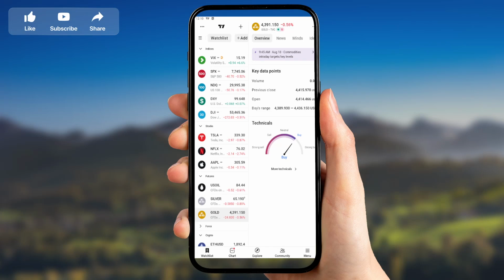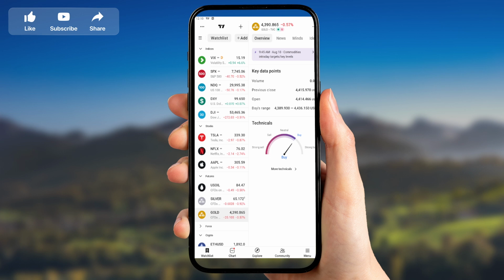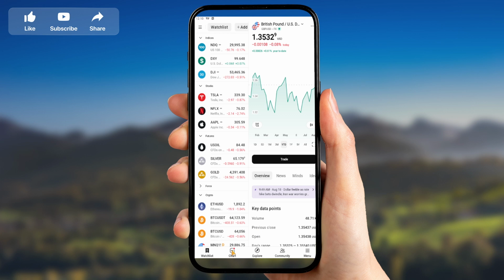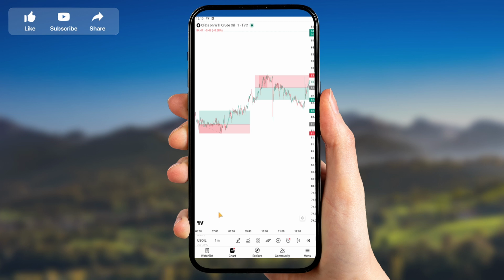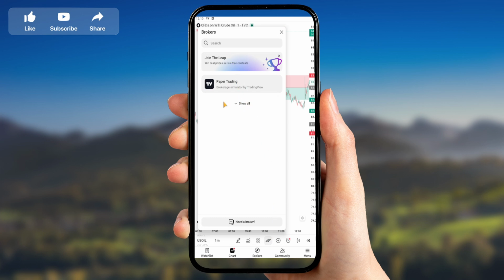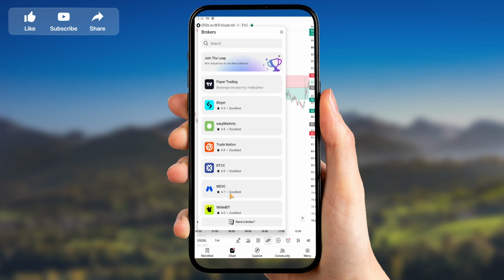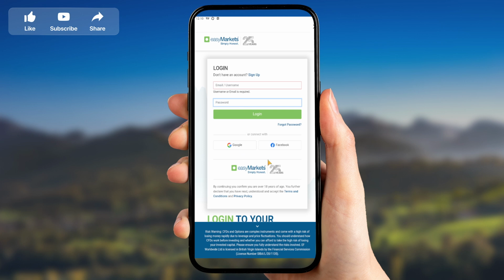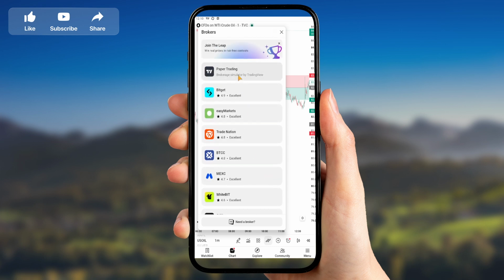How To Connect Your Broker To TradingView Mobile [2026 Guide]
How To Connect Your Broker To TradingView Mobile